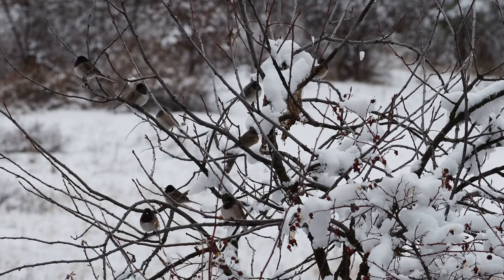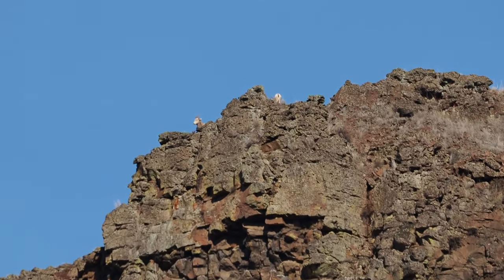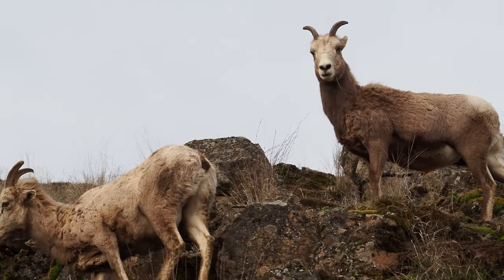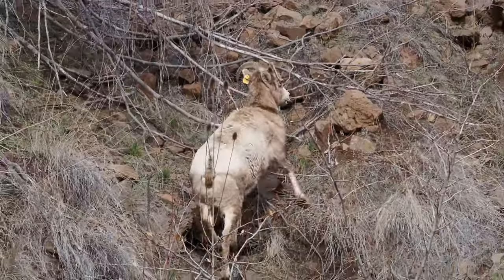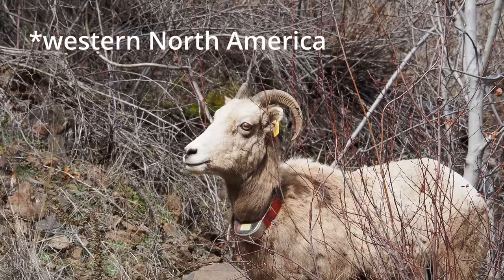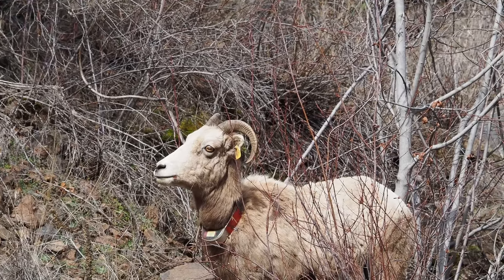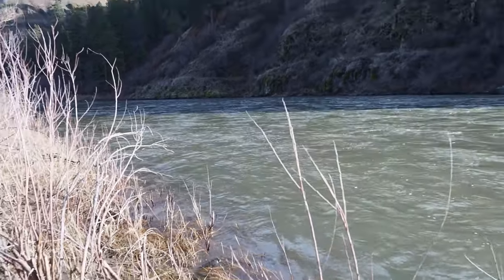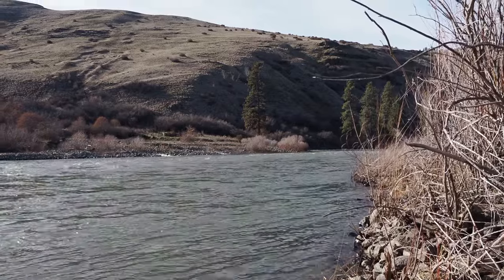Hanging Out with Bighorn Sheep in NE Oregon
This winter, I've been taking breaks from our snowy farm by driving down the canyon to see bighorn sheep.

Camera Kit:

Om-System OM-5 Camera
M. Zuiko Digital ED 100-400mm
M. Zuiko Digital ED 75-300mm
M. Zuiko Digital ED 12-45mm

GoPro Hero11 Black Mini